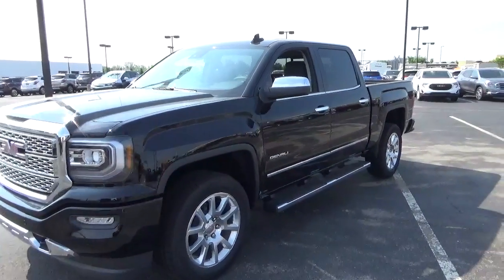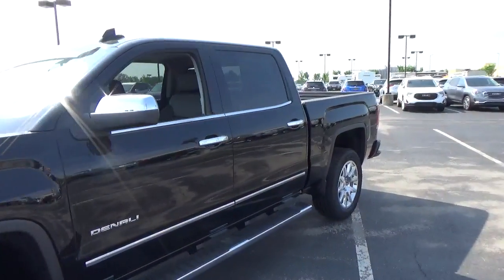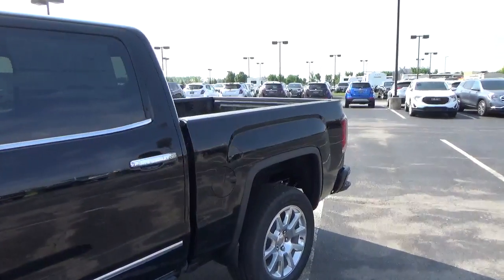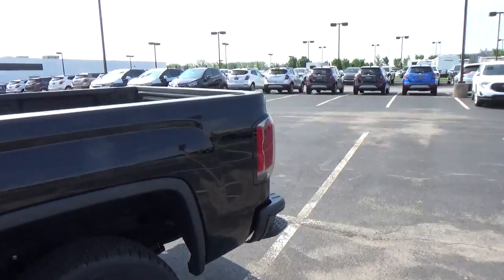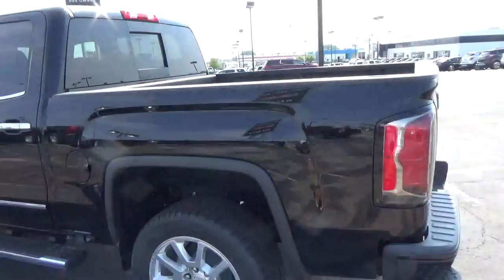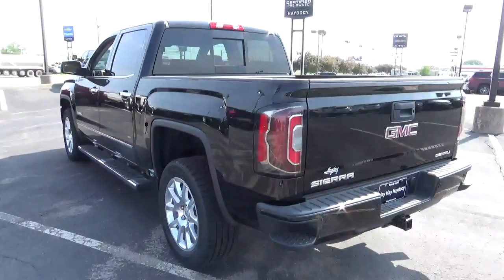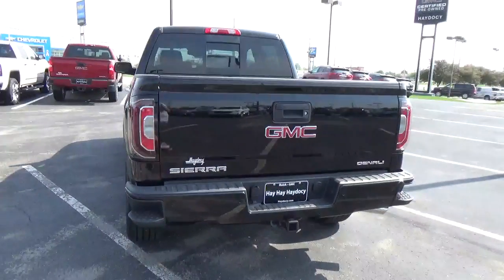18G283 2018 GMC Sierra 1500 Denali For Sale Columbus Ohio